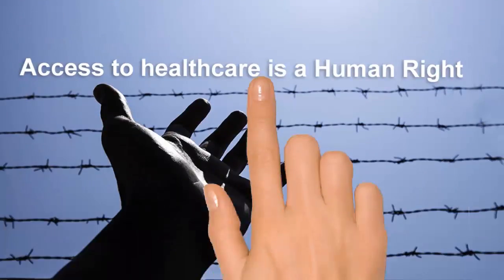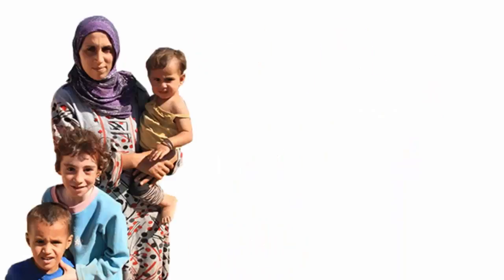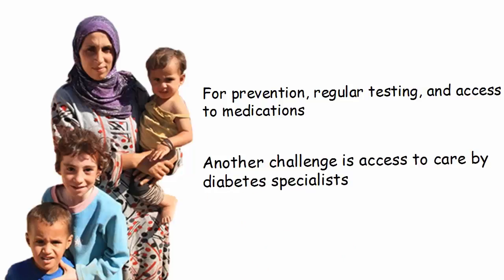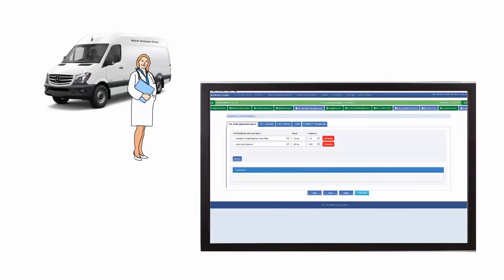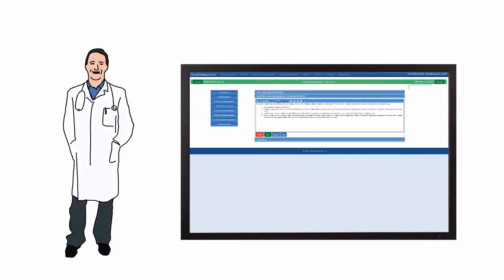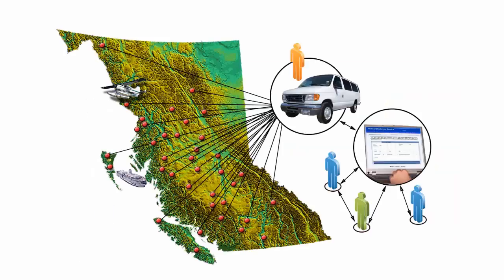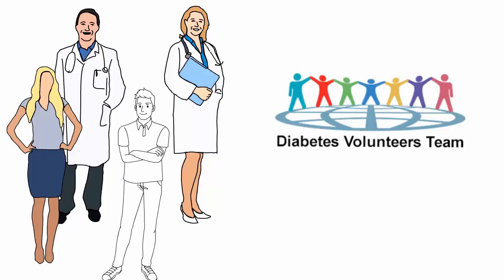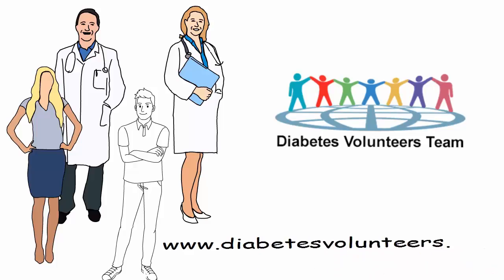Diabetes Care at Refugees Camps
Among the major challenges facing refugees with diabetes is access to care by diabetes specialists. The Virtual Diabetes Center allows specialists and other healthcare providers to access all historical and current patients’ medical data and review current treatment; and provide treatment recommendations.